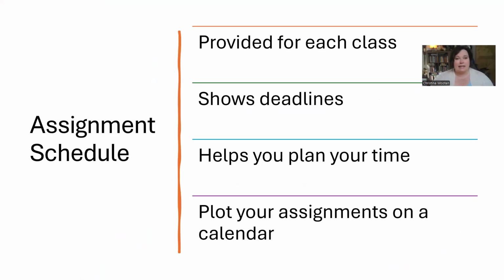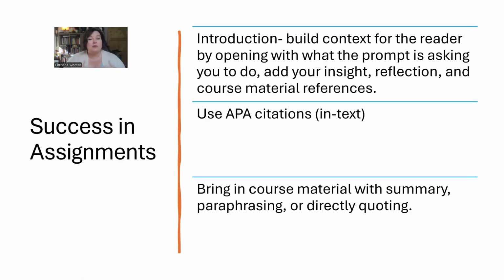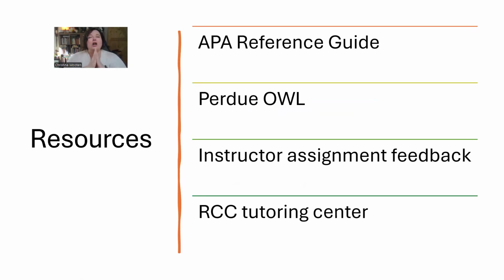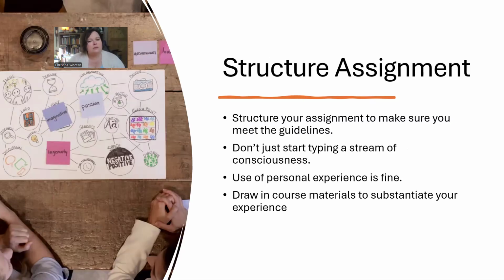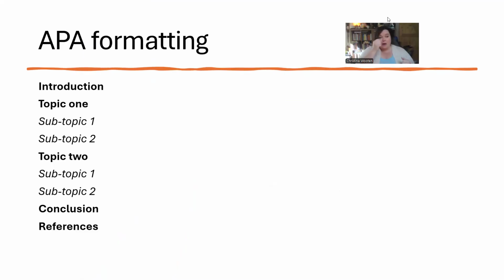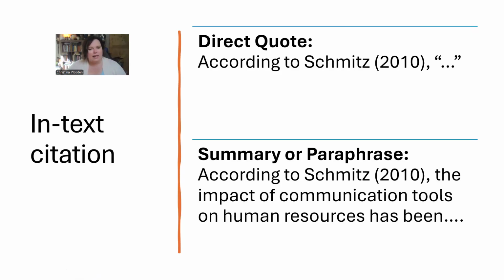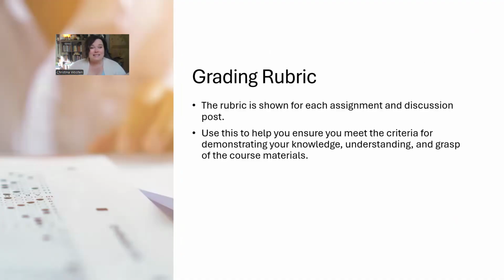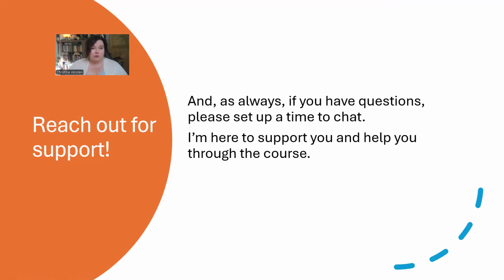Student CEO Success Series- Assignment Submission Tips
📚 Want better grades and less stress? Start with smarter assignment submissions.

In this video, you'll learn simple strategies that can help you submit stronger assignments and avoid common mistakes that cost students valuable points.

We'll cover:
✅ How to use the assignment schedule to stay on track
✅ Why reading assignment instructions carefully matters
✅ How grading rubrics can help you earn more points
✅ Basic APA formatting tips for college assignments
✅ Common submission mistakes and how to avoid them
✅ Strategies for planning ahead and meeting deadlines

Successful students don't just complete assignments—they understand what is being asked, follow directions, and use the tools available to them. By taking a few extra minutes to review the assignment schedule, rubric, and formatting requirements, you can improve the quality of your work and reduce last-minute stress.

Remember: your instructors want you to succeed, and the assignment schedule, instructions, and rubric are your roadmap to success.

🎓 Be the CEO of your education—plan ahead, pay attention to the details, and submit your best work.